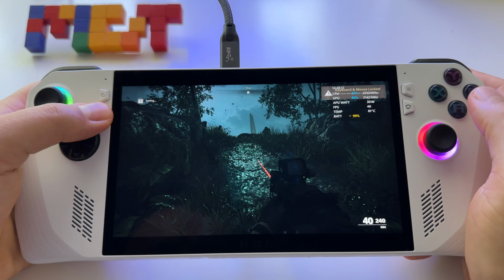Call of Duty Black Ops: Cold War | Asus Rog ALLY 1080p gameplay | RC71L Z1 Extreme